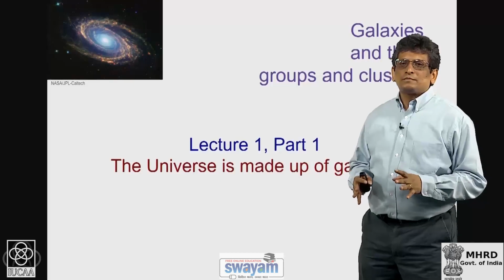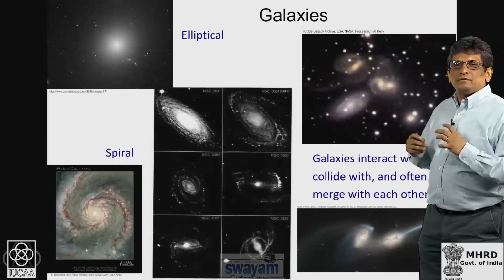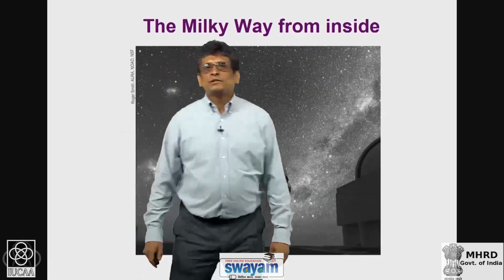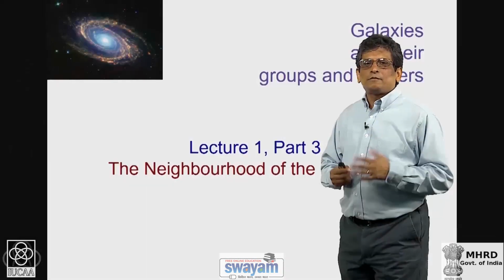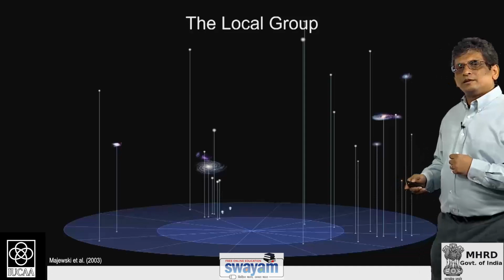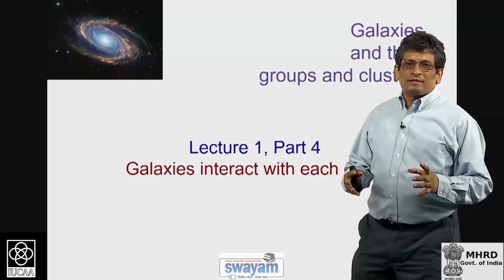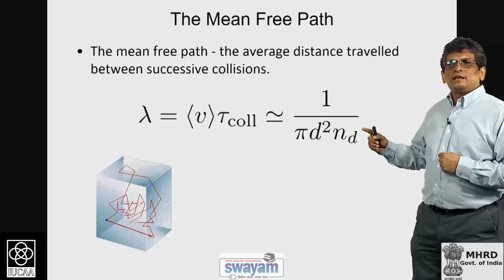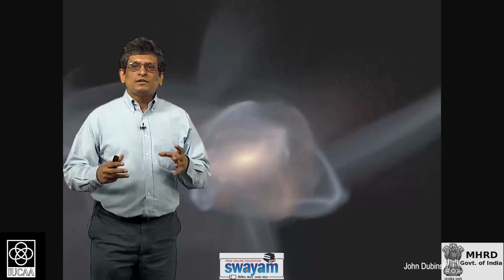Chapter 5.1: Galaxies and their groups and clusters | Somak Raychaudhury